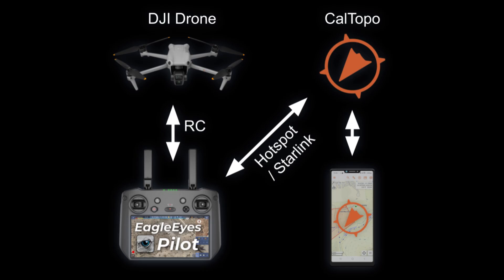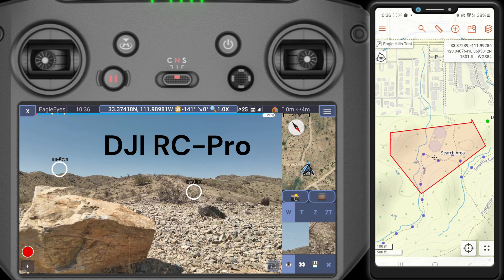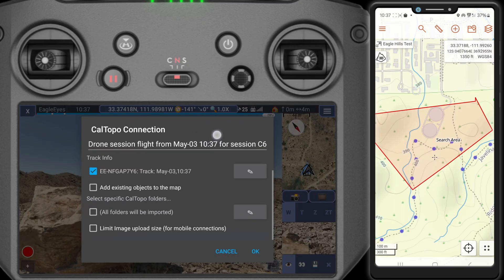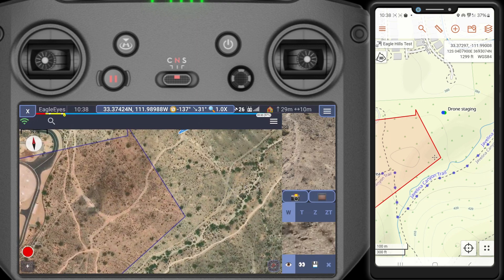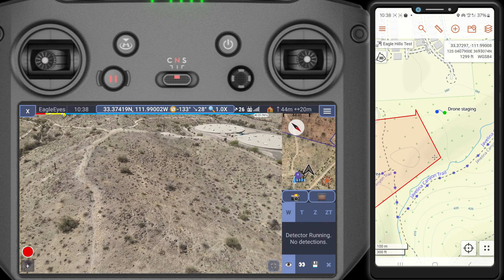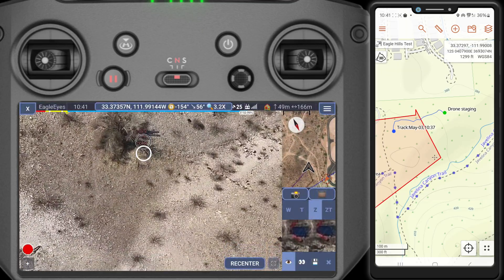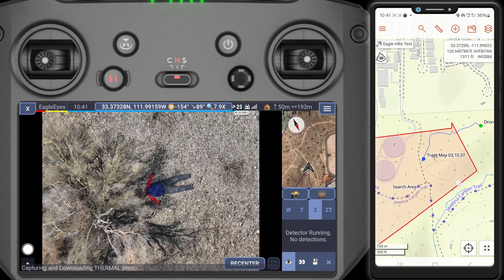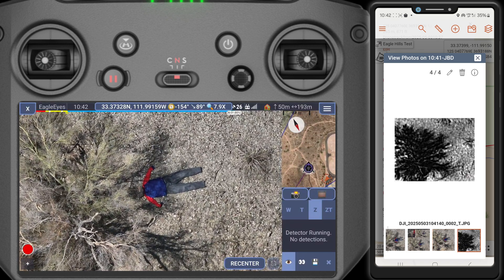Eagle Eyes Pilot - Basic Intro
In this video we walk through Eagle Eyes Pilot - the drone app for search and rescue.